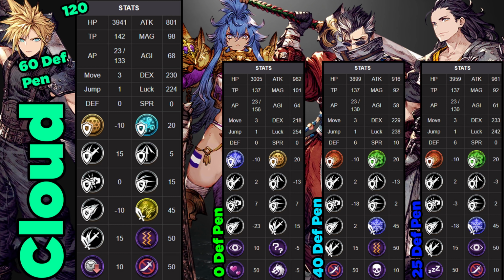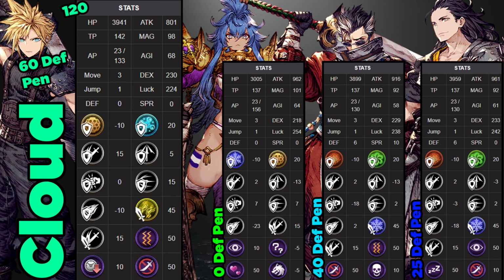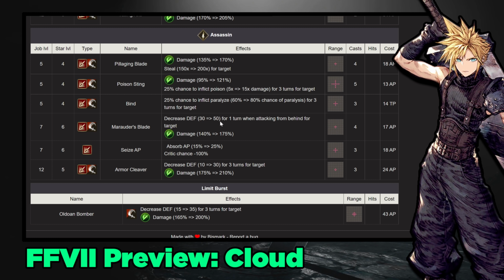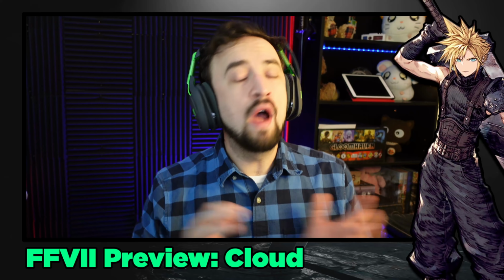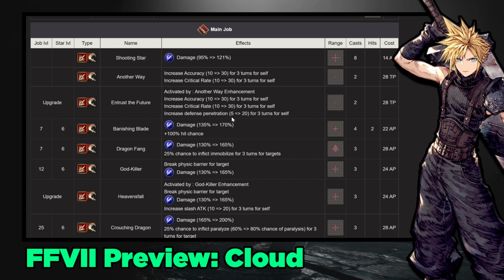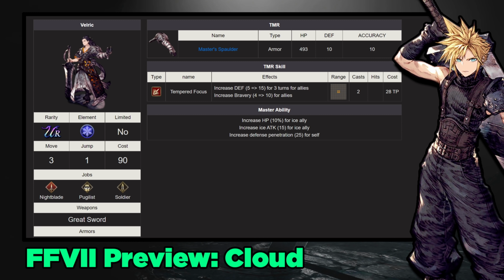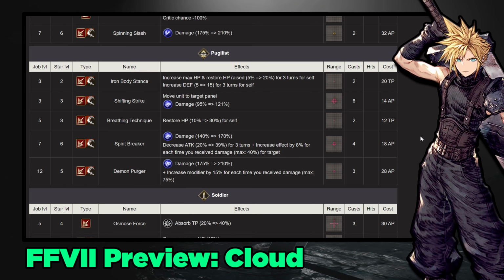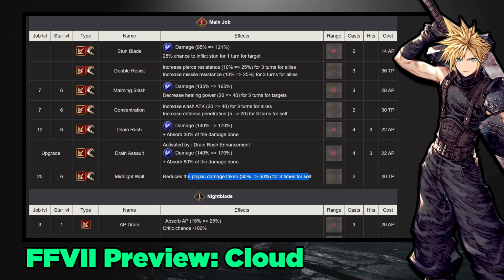Cloud VS. Global!! How Does WoTV New Greatsword User Stack Up? (FFBE War of the Visions)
Last WoTV FFVII Hype Video before it all GOES DOWN!! In this one we compare Cloud to Globals other 120 Greatsword users to get an idea how he might fare.  Enjoy, and good luck on your pulls everyone!